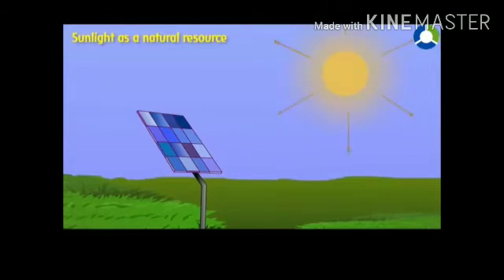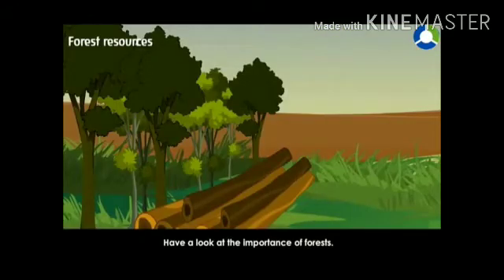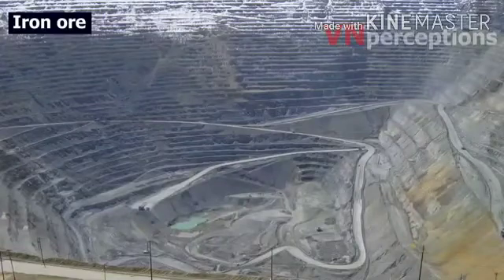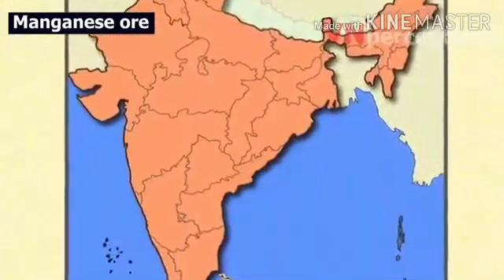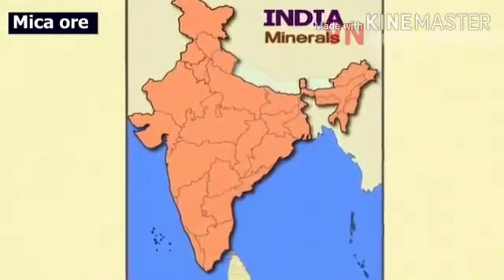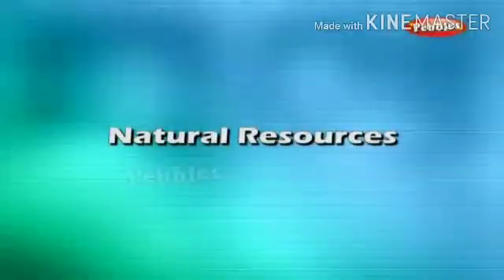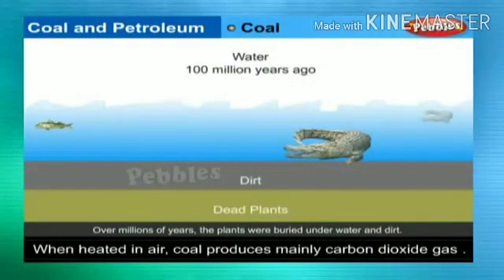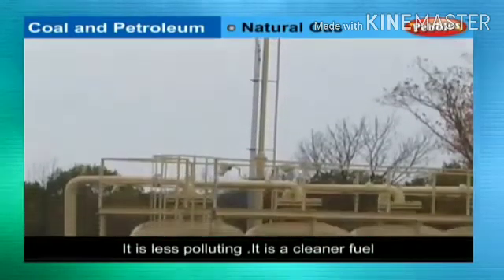X - Std Geography Unit 4 part 1